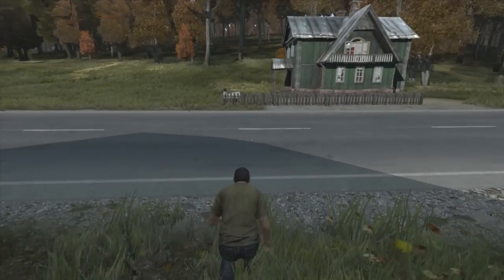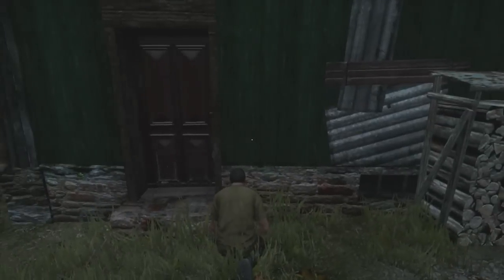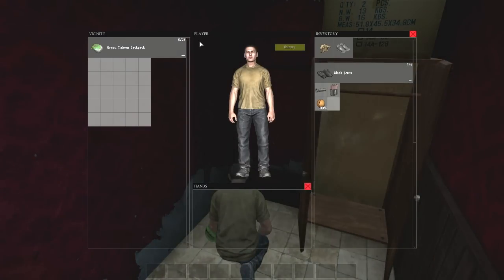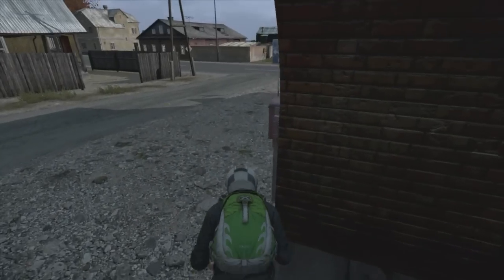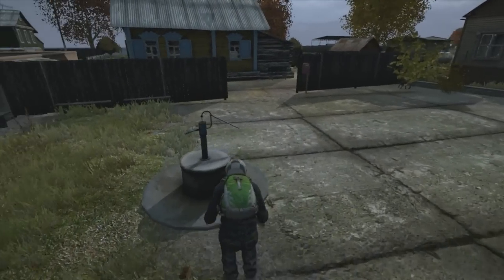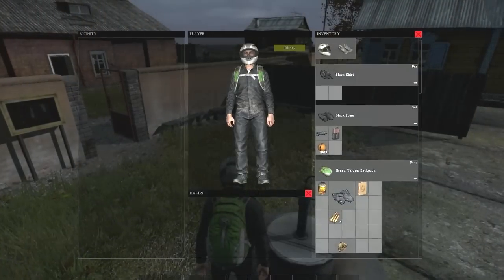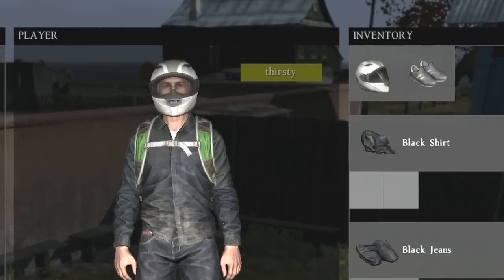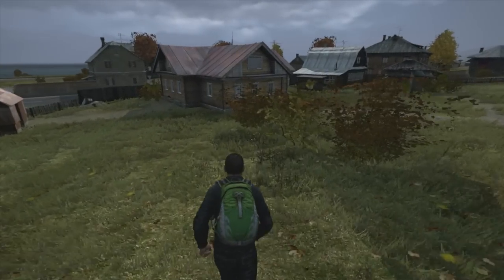DayZ Tips Ep2 - Drinking from a well and more - Dayz standalone tips and how to survive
This is ep2 in my standalone tips series, we talk about staying hydrated, status indicators, and gearing up fast when you first spawn. hope it helps and remember to like if you did, fav/share if you learned something and subscribe for more!

Amazing Artist make sure to check him out!

Tags on tags on tags

Dayz
How to play dayz
how to play dayz standalone
dayz alpha dayz dayz standalone gameplay
dayz commentary
dayz tutorial dayz tips dayz airfield
dayz sniper cherno beta zombie undead runner
dayzed dayz day z days dayz tip dayz shoot
alpha dayz alpha dayz alpha standalone beta
standalone map electro 300km building enter dayz inside
dayz map tutorial military base
free is it free how much is it on ps4 xbox bohemia tips tricks
increase frames increase fps
how to use bandage flashlight how to use how to turn on how to shoot
tip tips tutorial dayz bandage how to use clothes shirts mask where to find